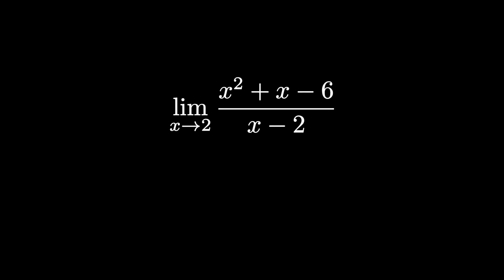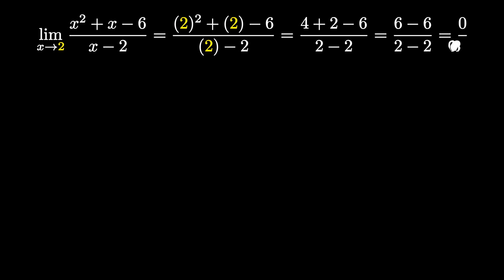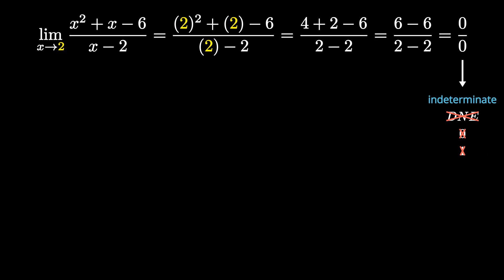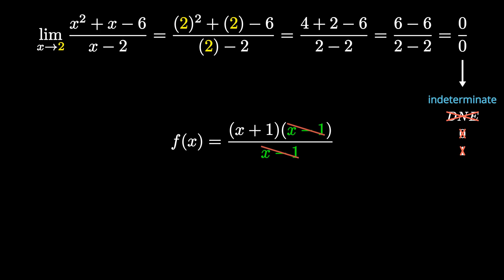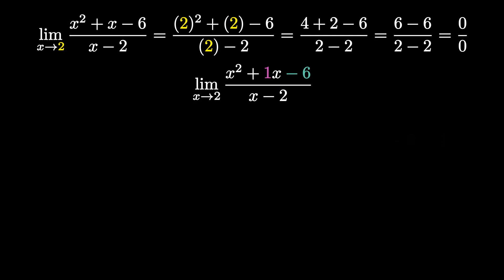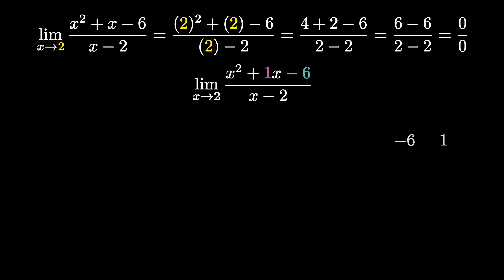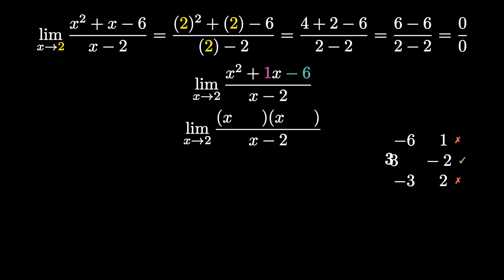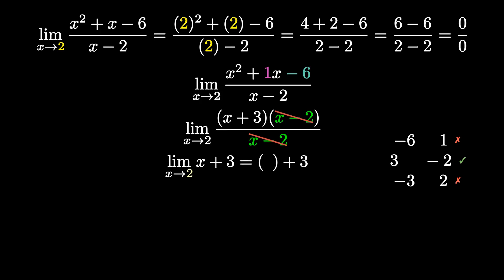How to Solve Limits in Indeterminate Form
Lets go over how to solve this limit that is in indeterminate form. The goal when solving these is to identify the holes of the function and to cancel out the holes since they are the reason the limit is in indeterminate form. Once you cancel out the holes, you want to re-evaluate the limit to get the true value but the goal is to cancel out the holes.

There are several algebraic techniques that are used to get the limit out of indeterminate form and in this example we use the factoring method.